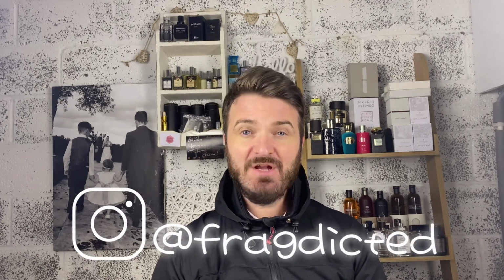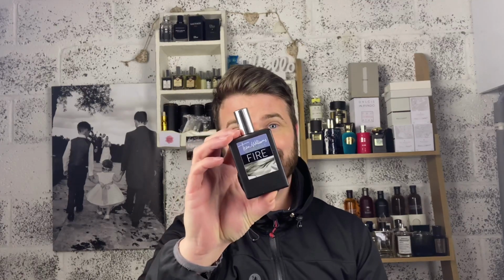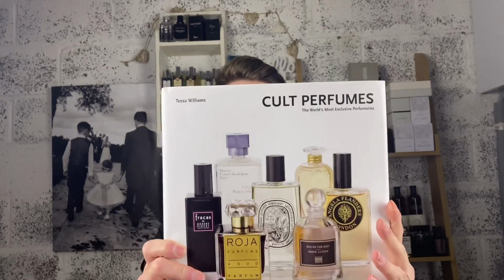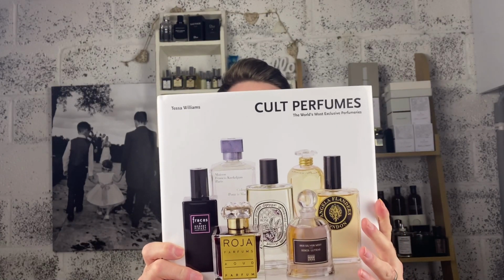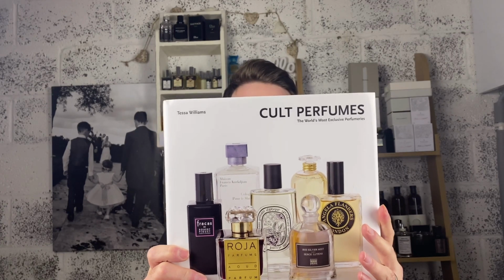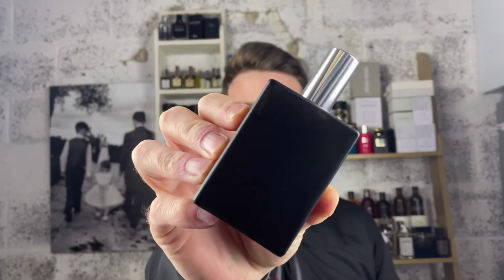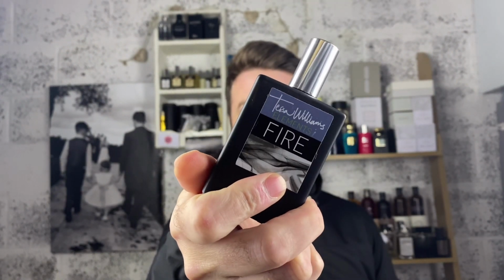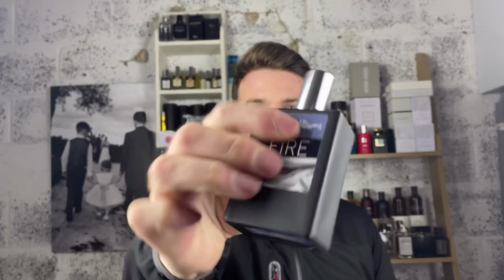Fire Tessa Williams Elements fragrance review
In this video I talk about Tessa Williams book - Cult Perfumes which is available

Donate just £3 it all goes towards growing and improving the channel.

Rosa Salas Perfumes Code: FRAGDICTED

Music written and supplied by Anthony Shiels. Listen to more of the Sharks & Bears project